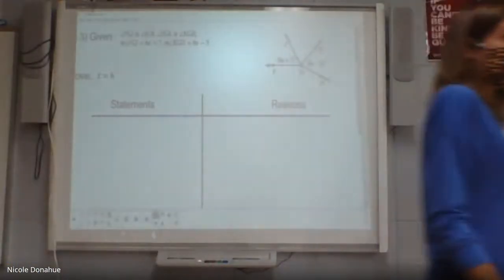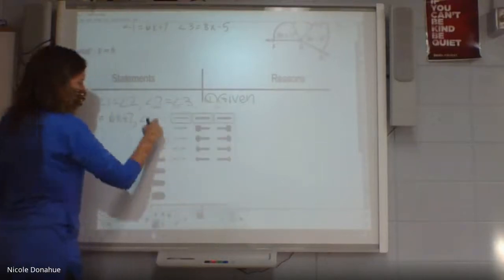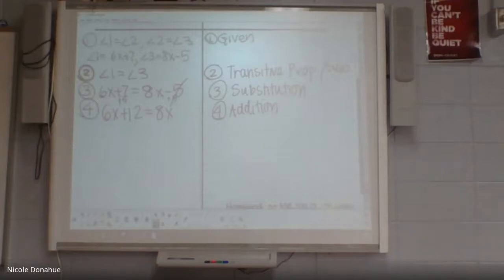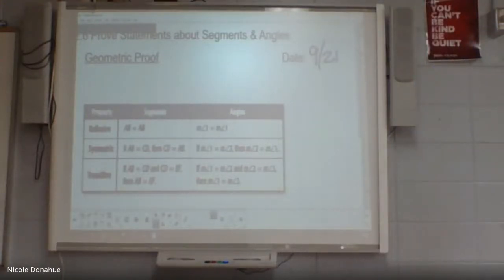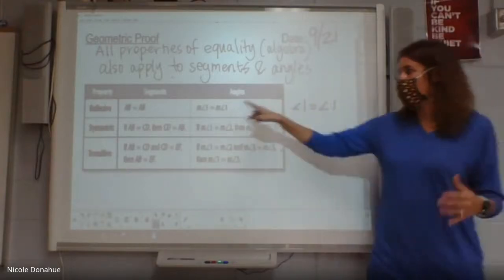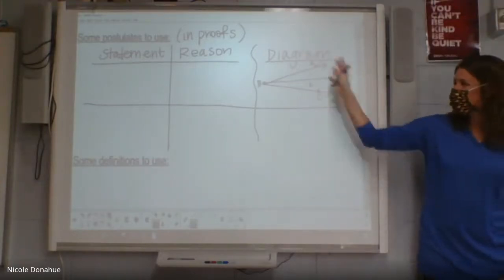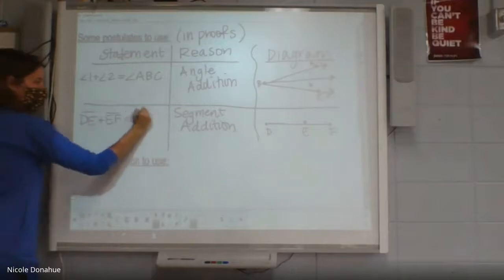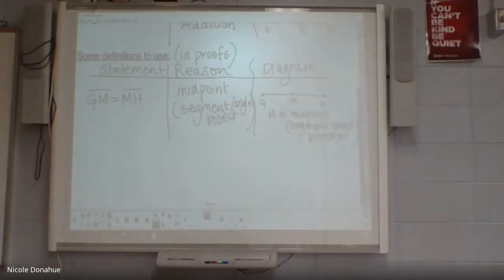2-6 9/21/20 Part 1